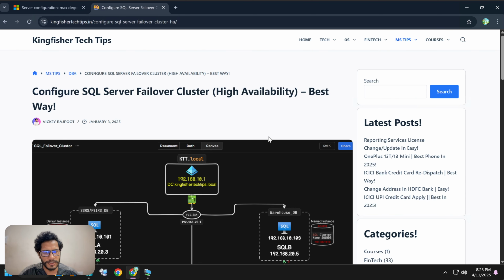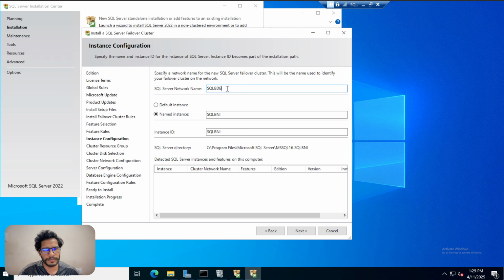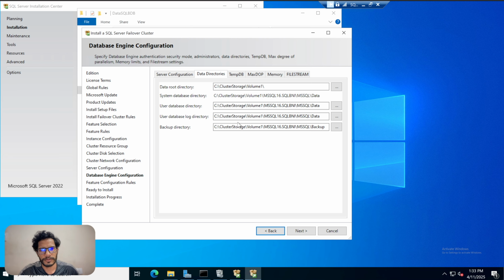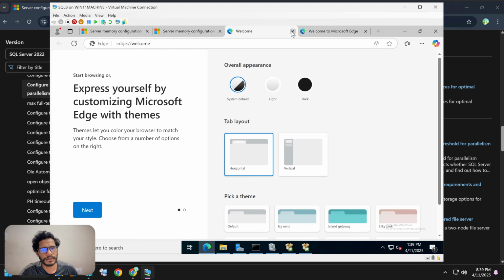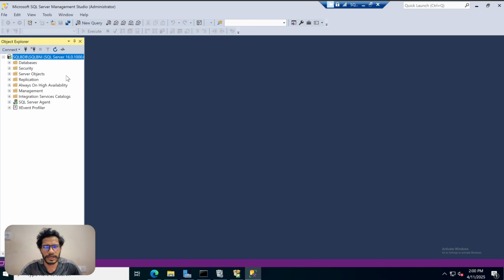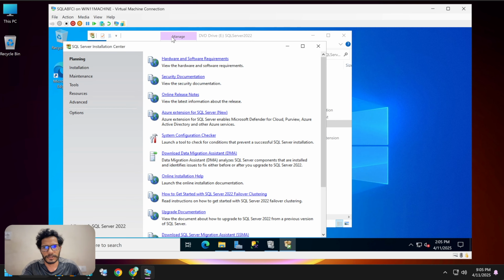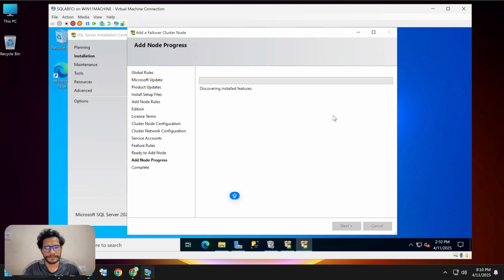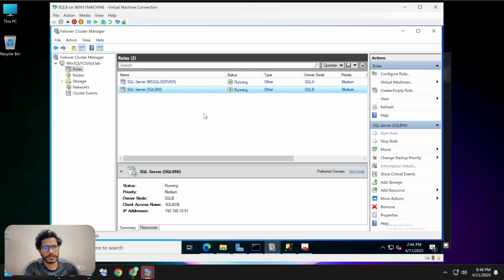Named Instance SQL/SSAS Failover Cluster || #13 (Optional)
In this video we are going to see how to configure a named instance SQL server and also what are the difference between named and default instance

Check Site For Steps!